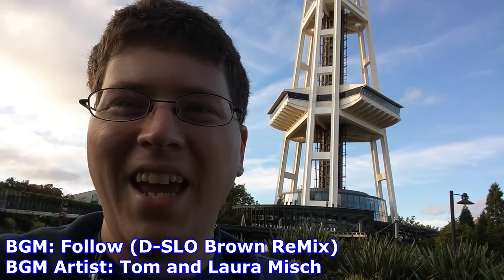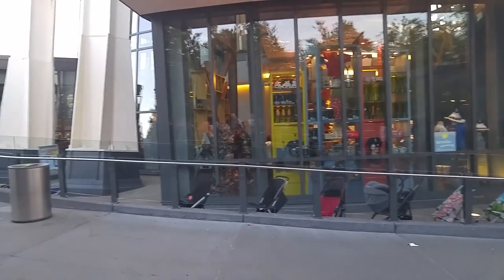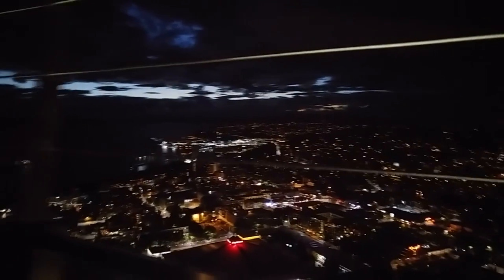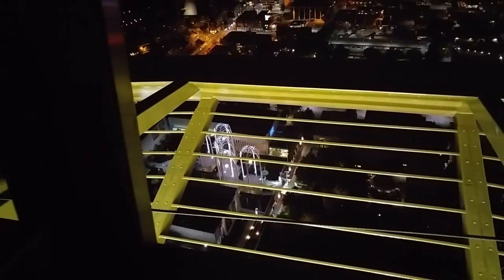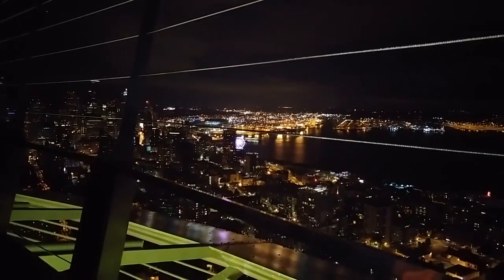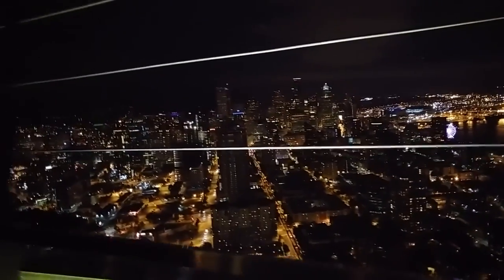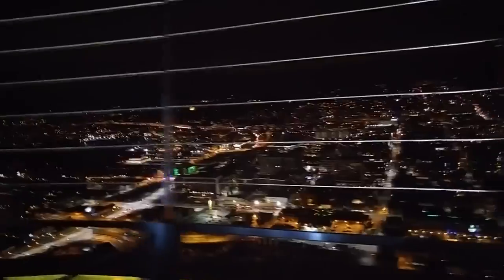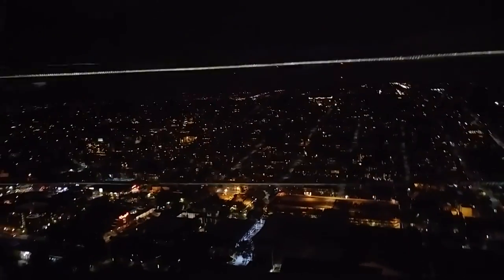Seattle Space Needle Night Tour - A Life In Video 84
Here's my nighttime tour of the Space Needle in Seattle Washington!!

TheAndySan

**Tech Notes**

*Camera Used*

LG G4

*Programs Used*

Audacity 2.0.5

*Music Credits*

BGM Artist: Tom and Laura Misch

BGM Artist: Tom Misch